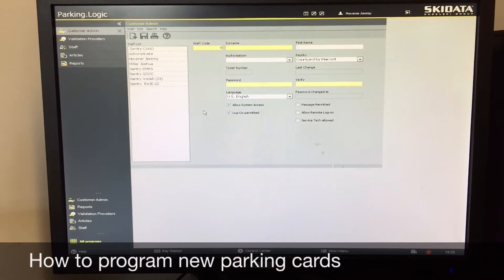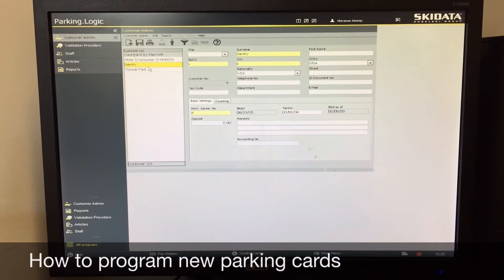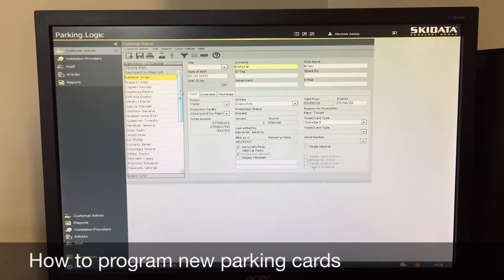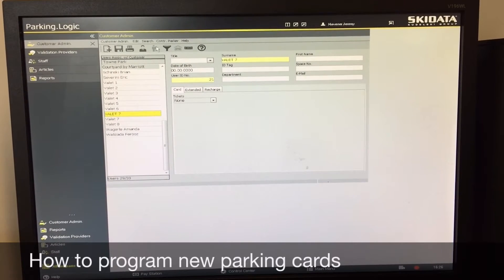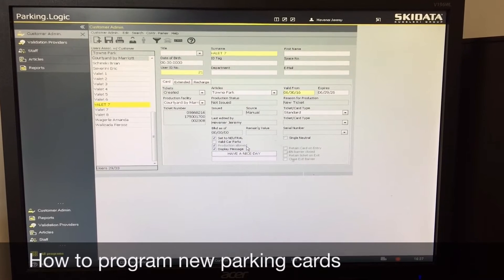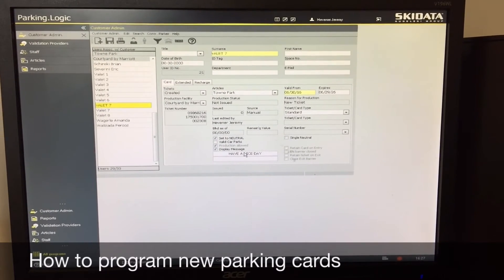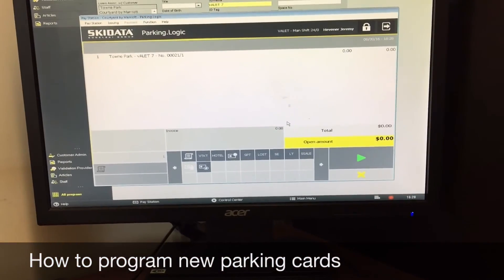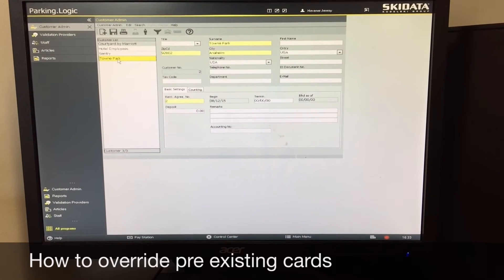How to program parking cards Using SkiData computer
Hello Team,

In this video i will be showing you how to program a new parking card for an associate to have garage access. I will also show how to recycle a card that has previously been used by an older associate.